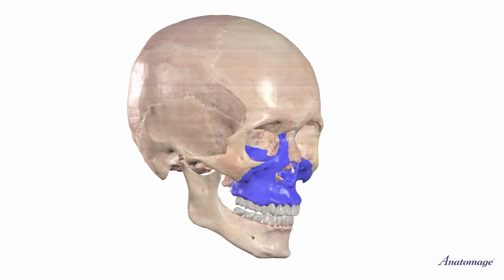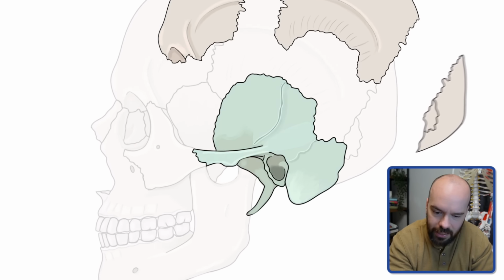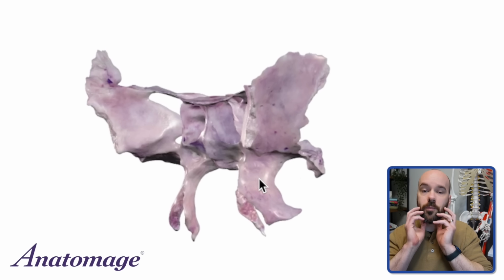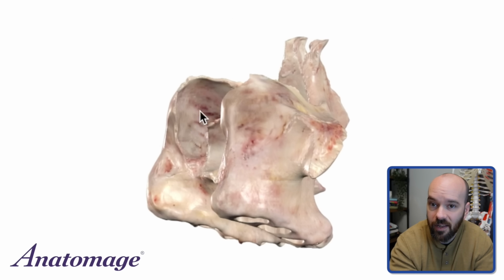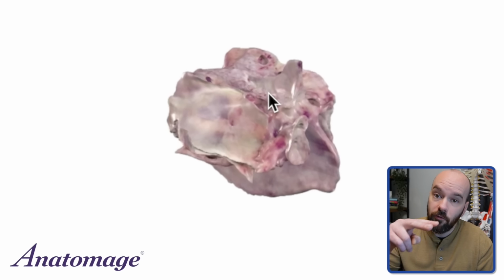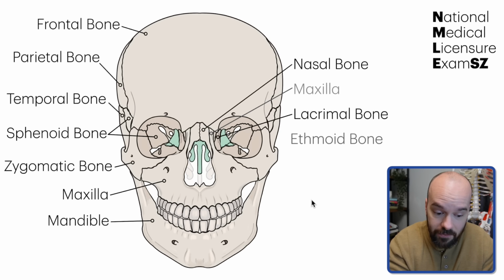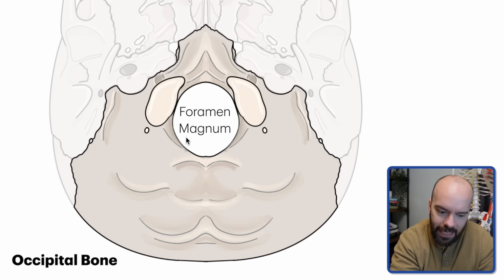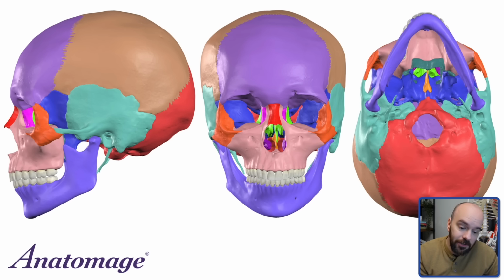Skull Anatomy - The BEST way to remember every bone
@Anatomage is the maker of the Anatomage Table - the most advanced real human-based medical education system, featuring a diverse collection of digitized real human cadavers.
Join the waitlist to be notified when my A&P 2 course reopens

🫁 MY COMPLETE GUIDE TO THE SKELETAL SYSTEM ☠️

🫁 I use Axis Scientific models from Anatomy Warehouse in my videos.

✍🏼 Diagrams for this video were drawn by Dr. Sehrish Saghir.

In this video, I teach you how to identify and memorize the bones of the human skull and key cranial sutures using frontal, lateral, and inferior views, with clear explanations of the neurocranium and viscerocranium. We then use Anatomage 3D cadaver images to visualize how complex structures like the sphenoid and ethmoid bones fit together inside the skull, plus important landmarks of the orbit, nasal cavity, and hard palate.

0:00 Introduction
1:07 Lateral View
20:04 Frontal View
26:16 Inferior View
30:27 Recap